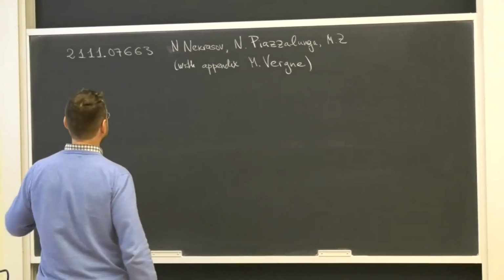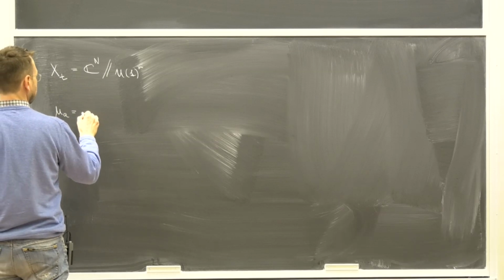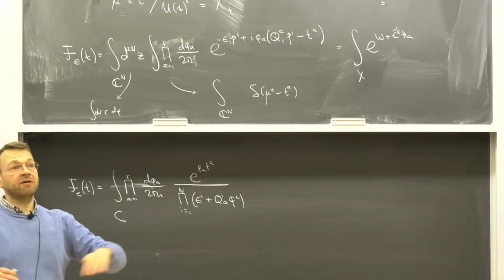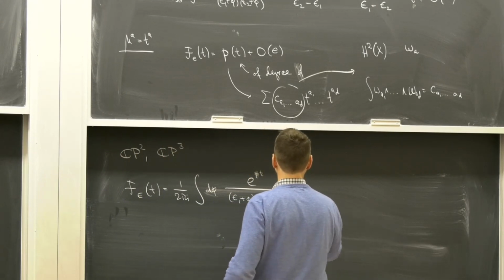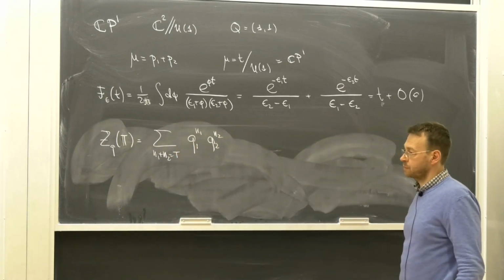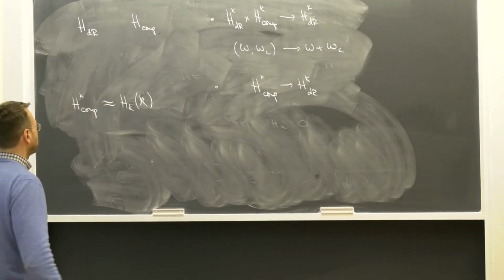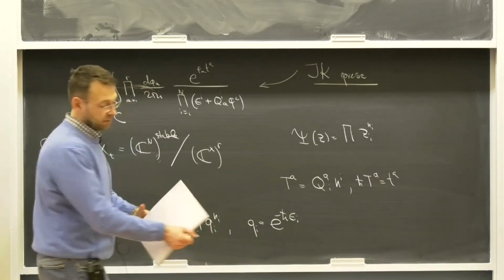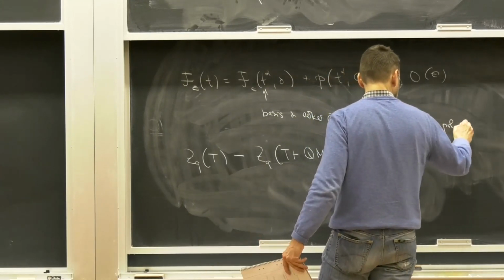Shift equations for the equivariant volumes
Maxim Zabzine (Uppsala University)

Workshop on Supergeometry and Bracket Structures in Mathematics and Physics